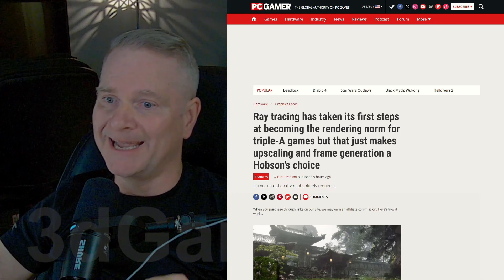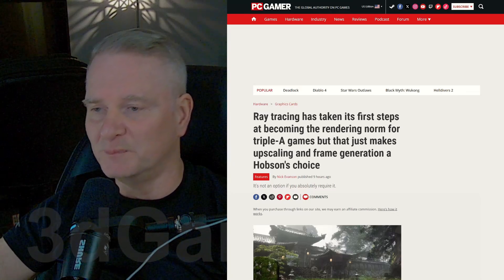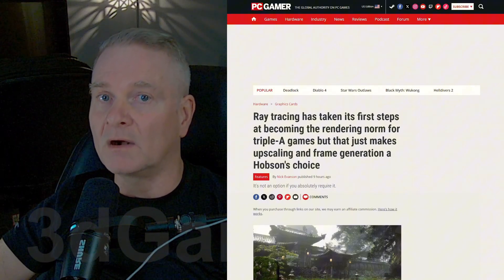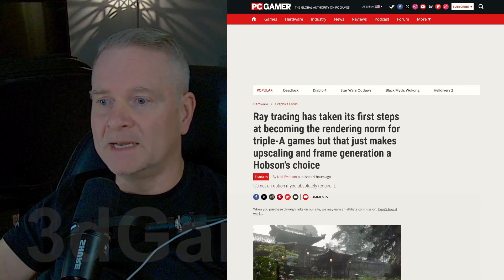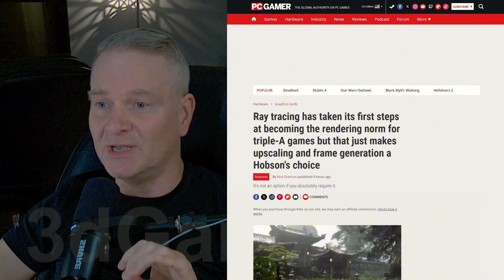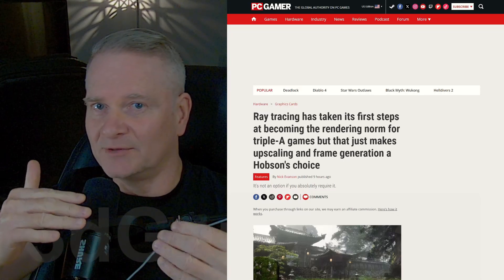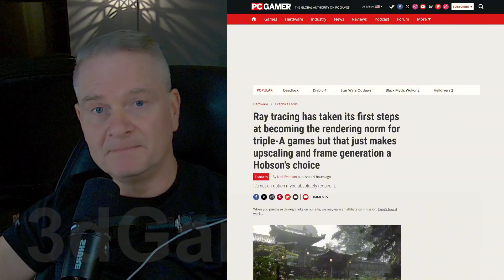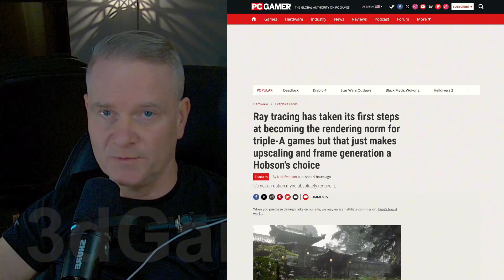Ray Tracing Popularity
Ray tracing is a rendering technique used in computer graphics to create highly realistic images by simulating the physical behavior of light. It works by tracing rays of light from the viewer's perspective through the scene and calculating how they interact with objects. This results in more accurate lighting, reflections, refractions, and shadows, creating a more immersive and visually stunning experience.

Key features of ray tracing:

Realistic lighting: Ray tracing accurately simulates the way light interacts with objects, creating more natural and realistic lighting effects.
Reflections and refractions: Ray tracing can accurately simulate reflections and refractions, making objects appear more realistic and immersive.
Shadows: Ray tracing creates more accurate and realistic shadows, improving the overall depth and atmosphere of a scene.
Global illumination: Ray tracing can simulate global illumination, which is the way light bounces around a scene and illuminates objects indirectly.
Increased realism: Ray tracing provides a significant increase in visual realism, making games and other applications look more lifelike.
While ray tracing can significantly enhance the visual quality of computer graphics, it is also computationally expensive and requires powerful hardware to achieve real-time performance. However, as hardware continues to improve, ray tracing is becoming more accessible and is expected to become a standard feature in future games and applications.

Ray Tracing with DLSS vs. Without DLSS
Ray tracing is a rendering technique that simulates how light behaves in the real world, creating more realistic visuals like reflections, shadows, and global illumination. However, ray tracing can be computationally demanding, leading to lower frame rates.

DLSS (Deep Learning Super Sampling) is a technology developed by NVIDIA that uses artificial intelligence to render images at a lower resolution and then upscales them to match your display's resolution. This can significantly improve performance without sacrificing image quality.

When you enable both ray tracing and DLSS:

Enhanced visuals: You'll experience the benefits of ray tracing, including more realistic lighting, reflections, and shadows.
Improved performance: DLSS helps to offset the performance impact of ray tracing, allowing you to enjoy higher frame rates.
Balanced experience: The combination of ray tracing and DLSS can provide a visually stunning and smooth gaming experience.
When you disable DLSS but keep ray tracing enabled:

Increased visual quality: You'll still enjoy the benefits of ray tracing, but you may experience lower frame rates, especially at higher resolutions.
Potential for performance bottlenecks: Depending on your hardware, ray tracing without DLSS may cause your system to struggle to maintain a consistent frame rate.
In general, using both ray tracing and DLSS together is the best way to experience the benefits of ray tracing without sacrificing too much performance. However, the ideal combination may vary depending on your hardware and the specific game you're playing.